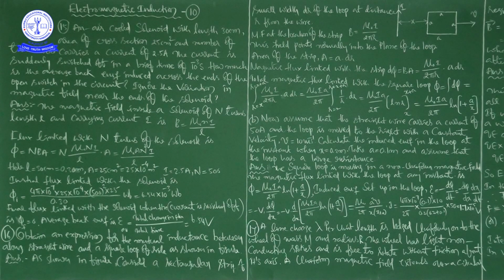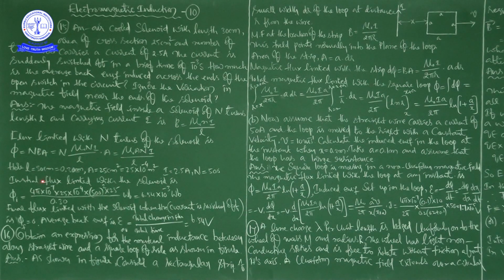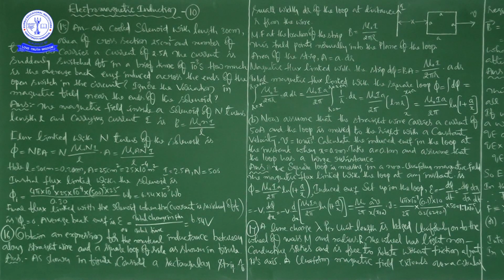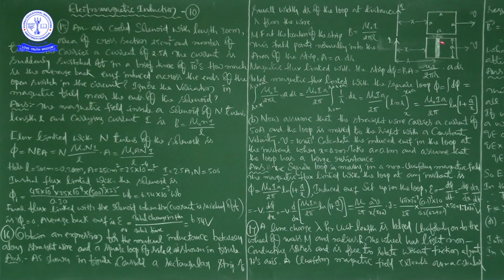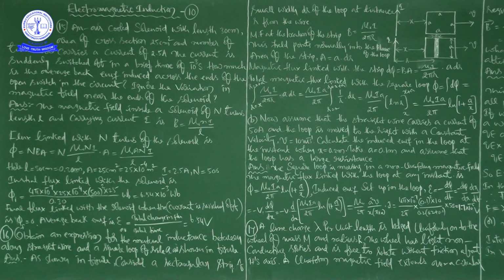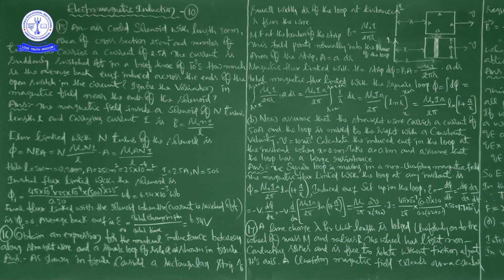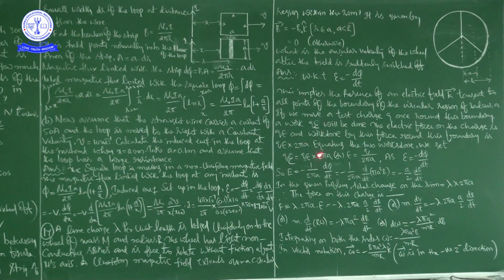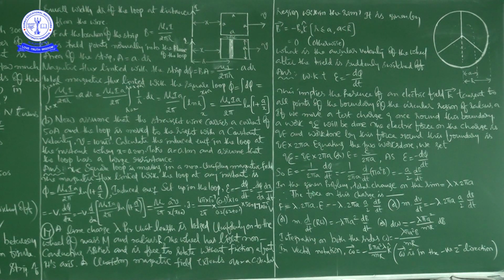PHY 12TH ELECTRO MAGNETIC INDUCTION NUMERICAL 10